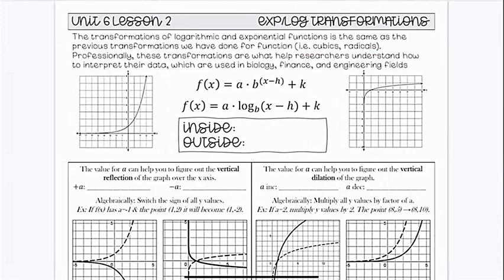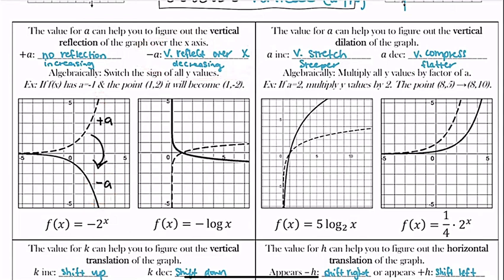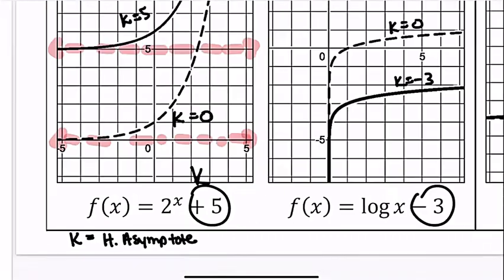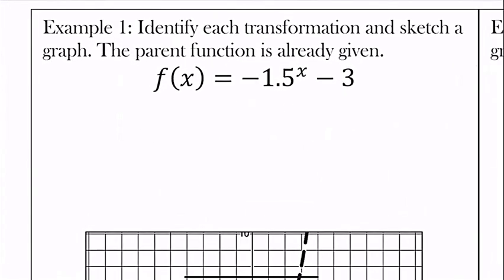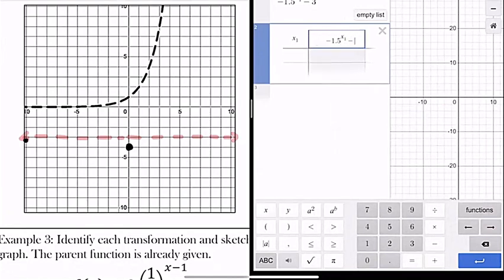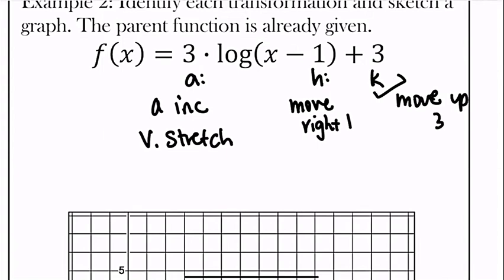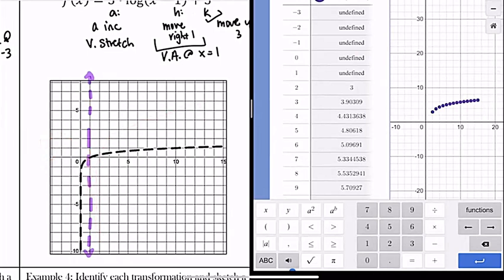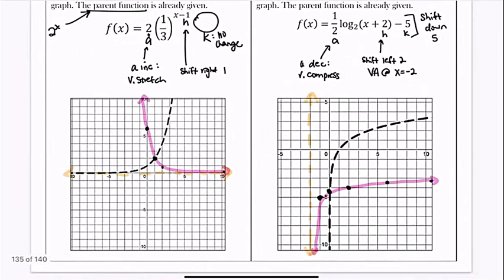Transformations of Exponential and Logarithmic Graphs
This video covers how to transform parent functions of exponential and logarithmic graphs with af(x), f(x-c) and f(x)+d. This also includes practicing graphing and sketching the graph from a calculator as well as listing all transformations directly from the equation.